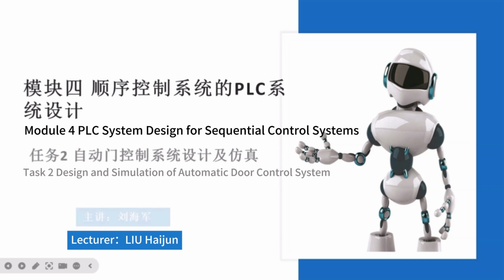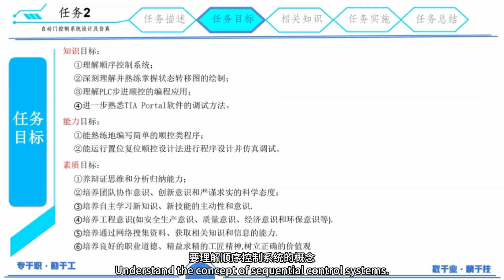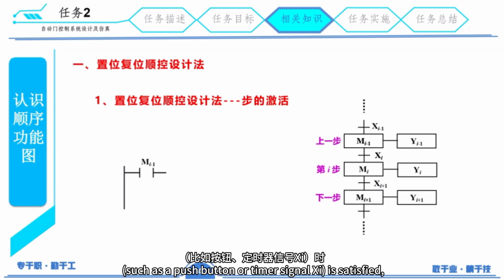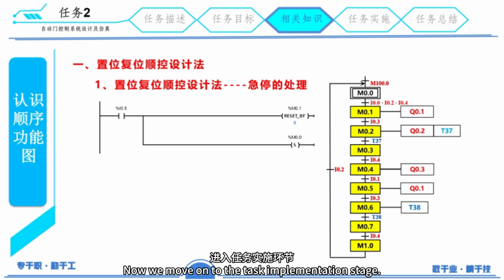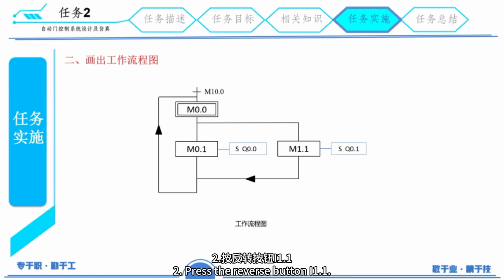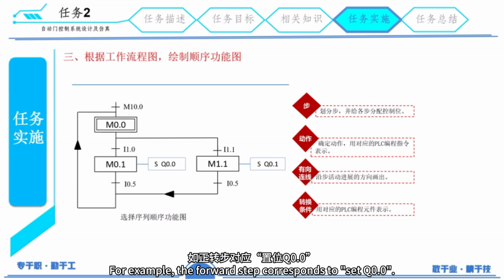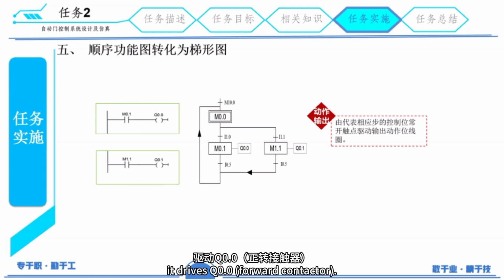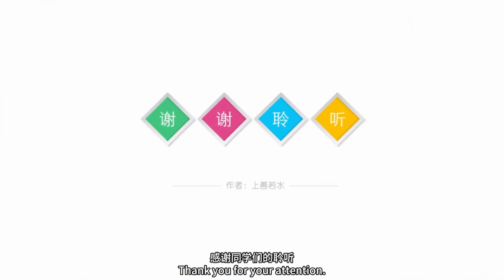4 2 Design and Simulation of Automatic Door Control System